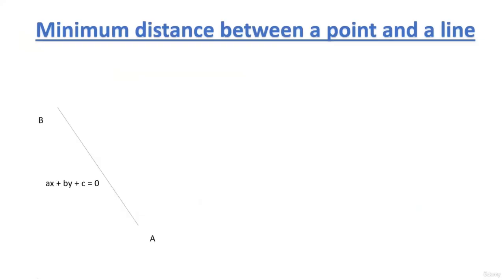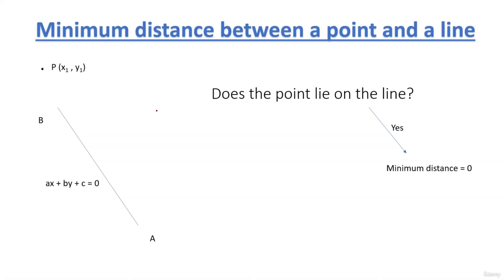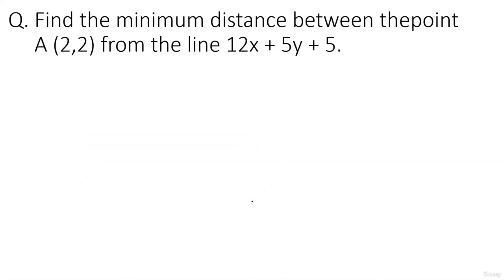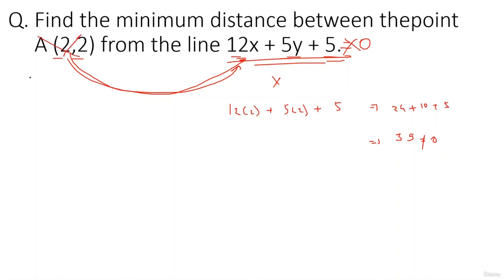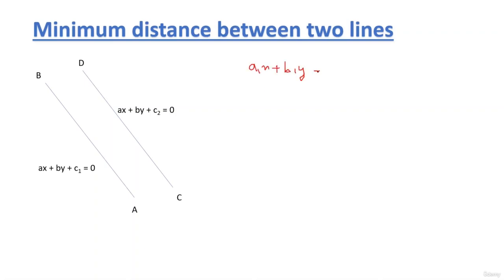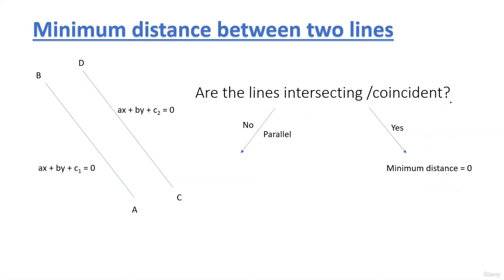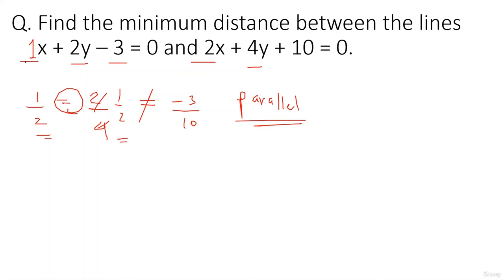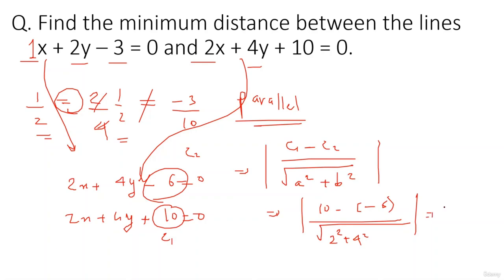CAT Prep | MBA Exam | CRT | Bank Exams | Lecture 70 Distance Between Point & Line and two Lines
In this video, we learn to calculate :
1. The distance between a point and line
2. The distance between two straight lines.